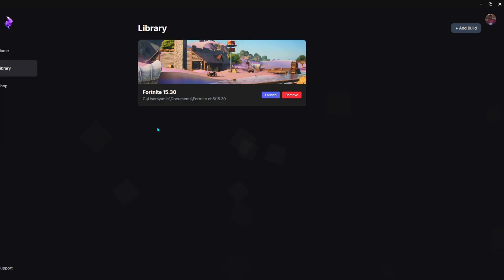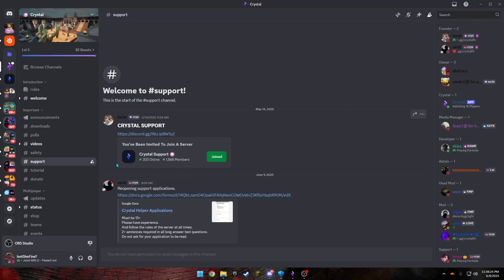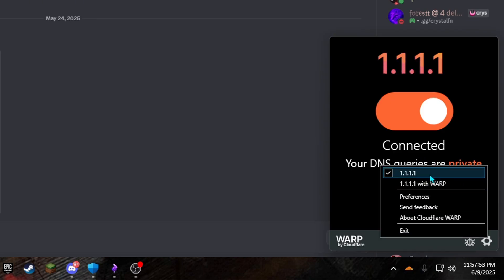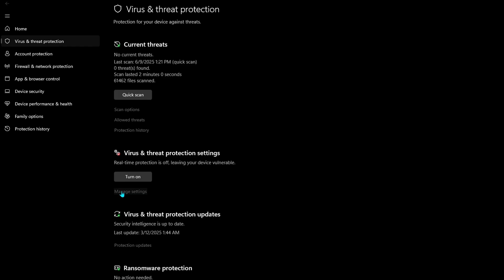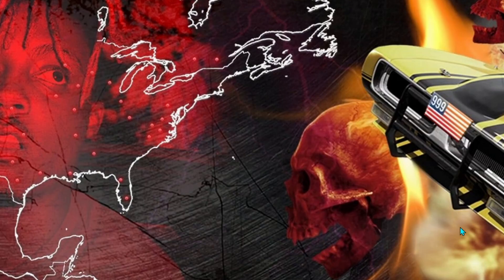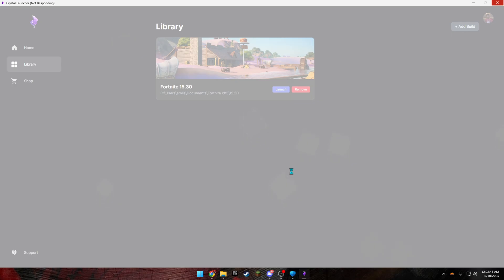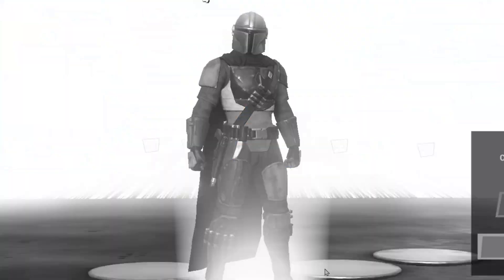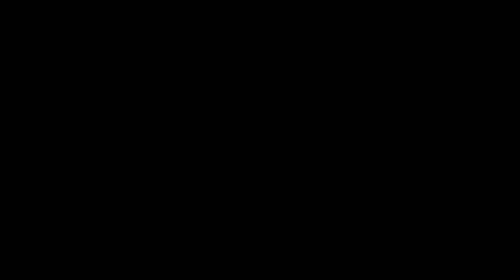How To Fix any Bugs/Glitches in 2025! (Project Crystal) CHECK DESCRIPTION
How To Fix any Bugs You May be Having while Playing Project Crystal!

(THEY CHANGED THE WHOLE HUD AND MOVED EVERYTHING, so basically this video is OUTDATED)